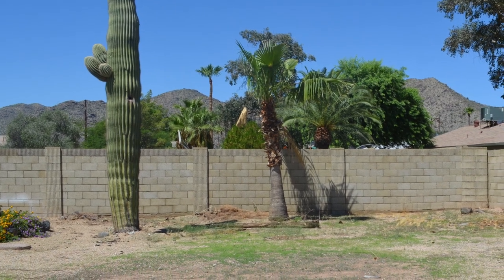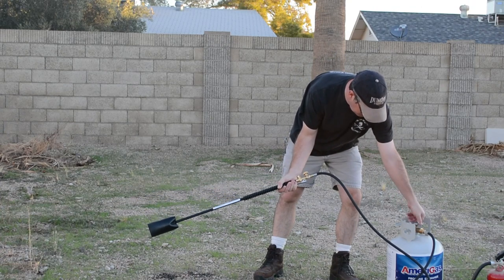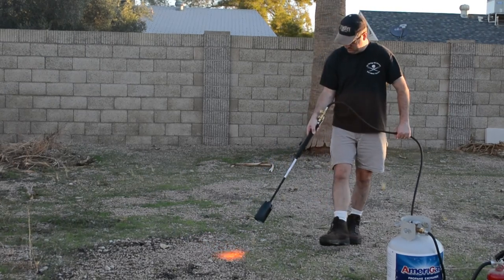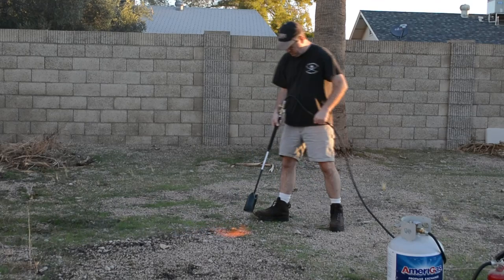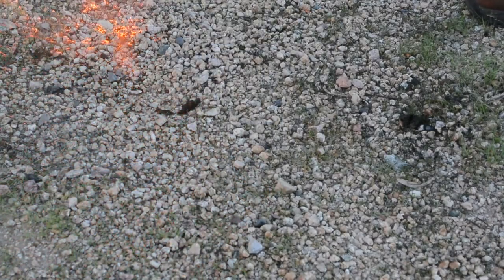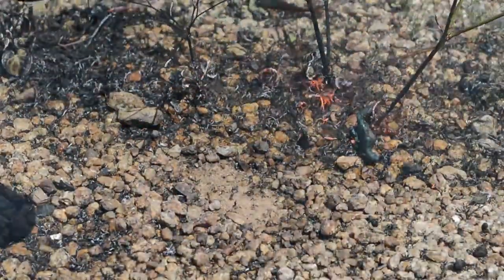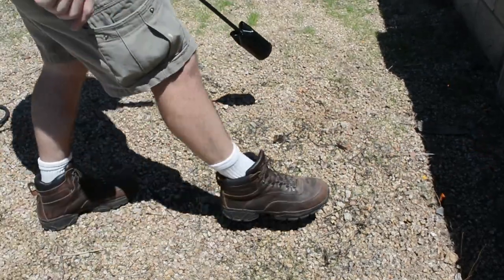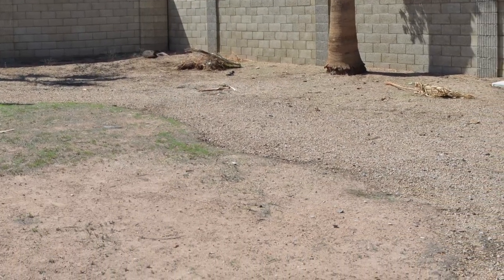Controlling Weeds with a Propane Torch - No Chemicals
The backyard is overrun with weeds after recent rains. Pulling them by hand from the rock hard soil won't work and I don't want to use
chemicals with all the little bunnies, quail, and lizards that like to
visit. I'm going to use a propane torch to kill the weeds off before
they start making painful sticking burs that makes our backyard
unpleasant.